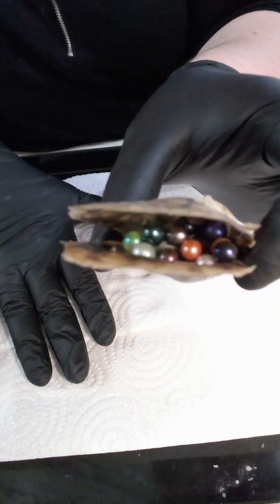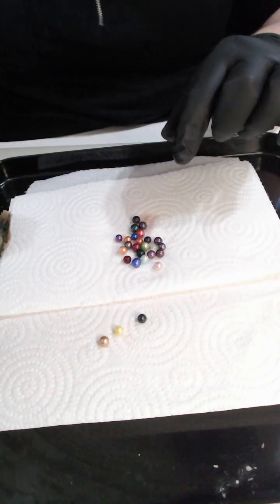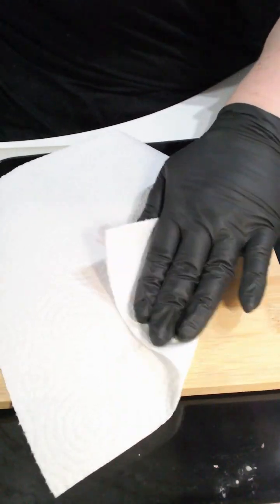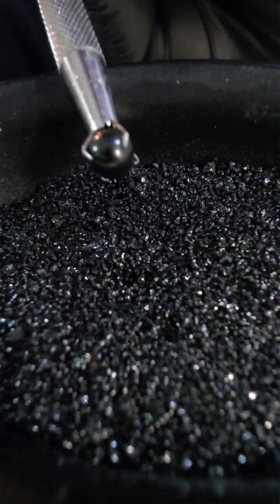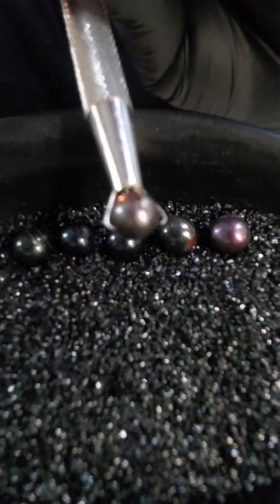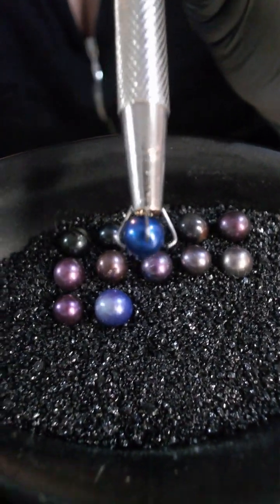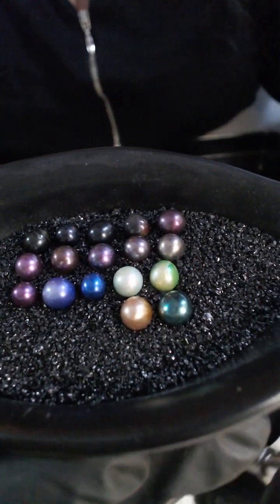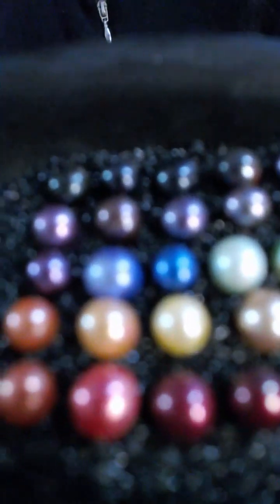25 Pearl Oyster Opening 5th November 2023 1